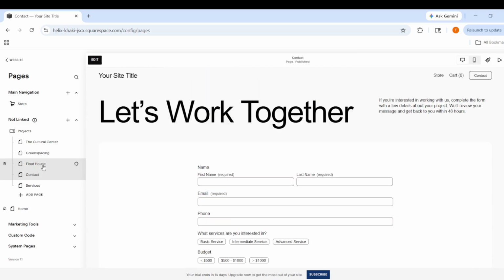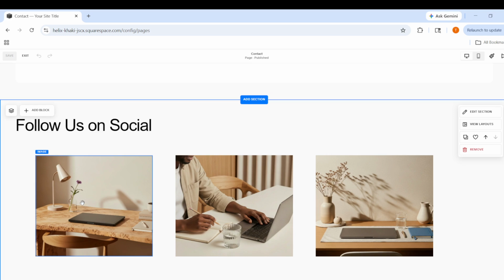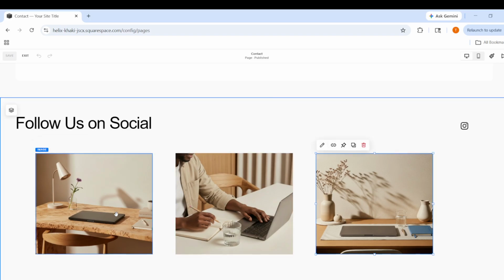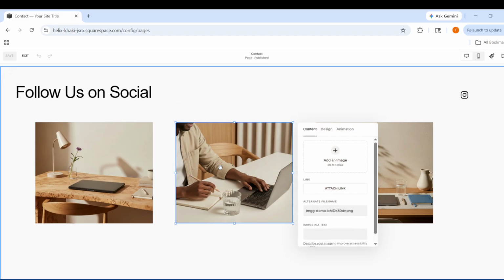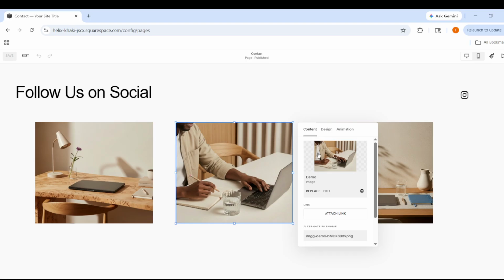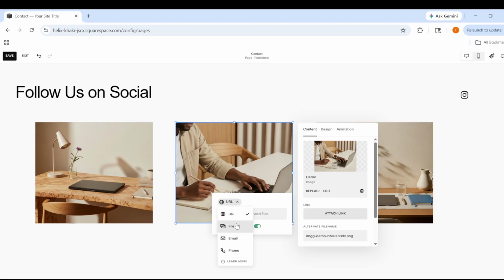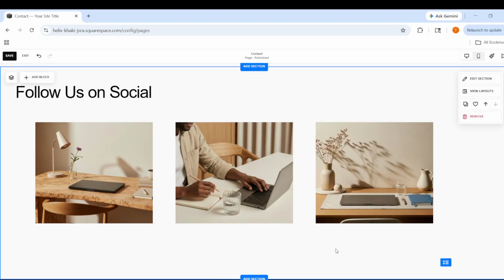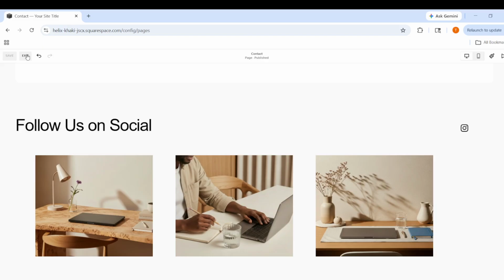How To Use Image Clickthrough Urls Squarespace 7.0 [2026 Guide]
How To Use Image Clickthrough Urls Squarespace 7.0

Learn how to use image clickthrough urls in Squarespace 7.0 so any image can send visitors to the right page or external link. This quick Squarespace tutorial shows where to add a clickthrough url, how to set links for gallery images, and how to troubleshoot when an image link won’t work. Great for Squarespace beginners and site edits.